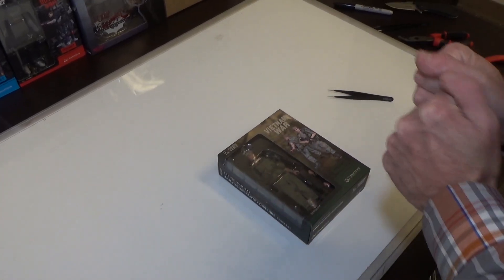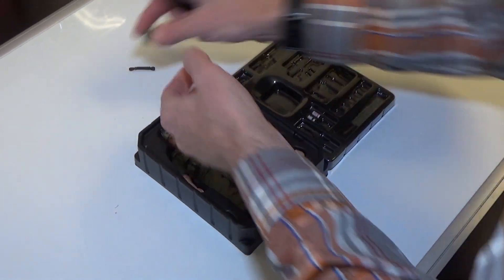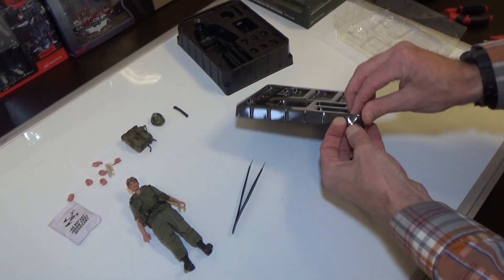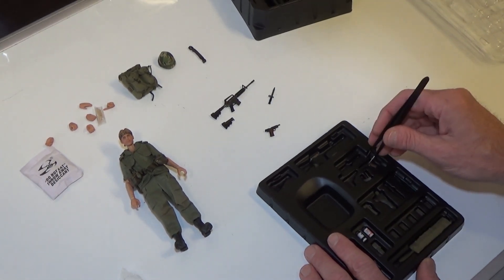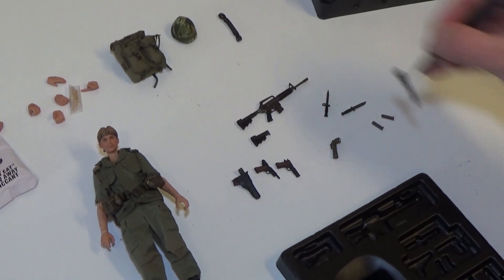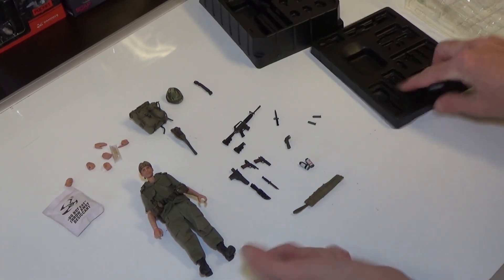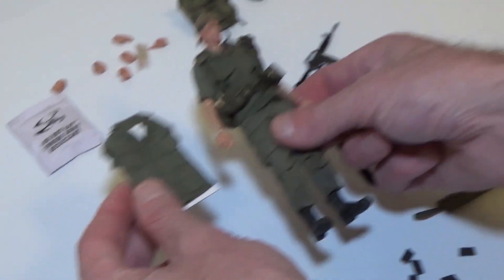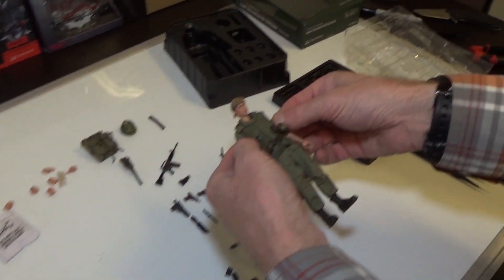Unboxing the 1/12 Scale Dam Toys Vietnam War Army 25th Infantry Division Sergeant Action Figure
Today Sully unboxes the 1/12 scale Dam Toys Vietnam War Army 25th Infantry Division Sergeant action figure.  This Dam Toys action figure is the most recent in a 1/12 line based on the movie Platoon. Sully had one of these flown in and it is parted out on the website but it is also still up for preorder because our main shipment will not be here for another three months or so.

You can find all the pieces we have for sale from this action figure

Thanks.

They are one-time-use codes, good on all loose gear on our site.  If you find a coupon, know it expires six months from the date the video was published on YouTube unless otherwise stated in the video.